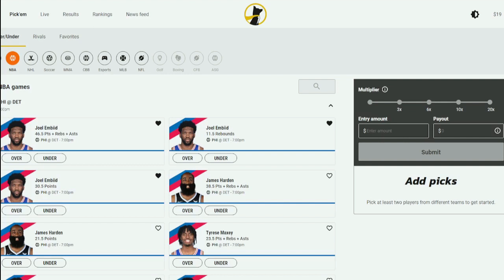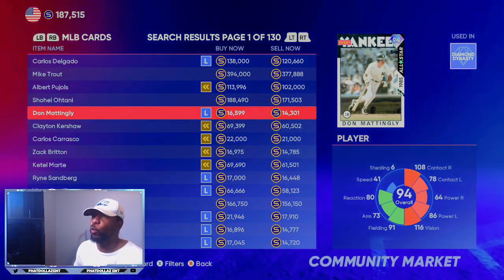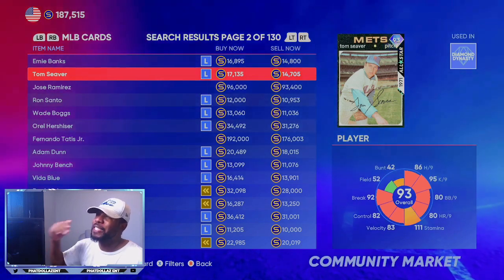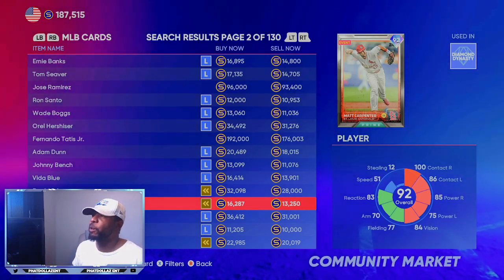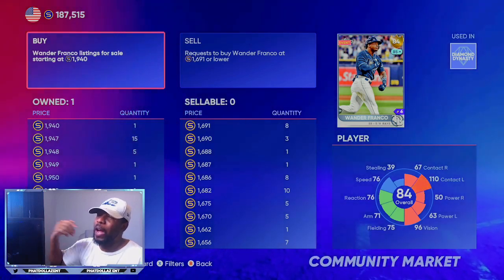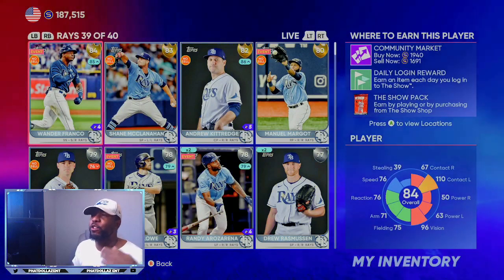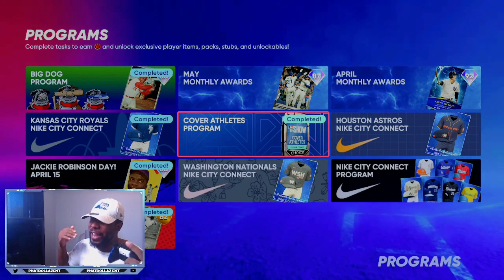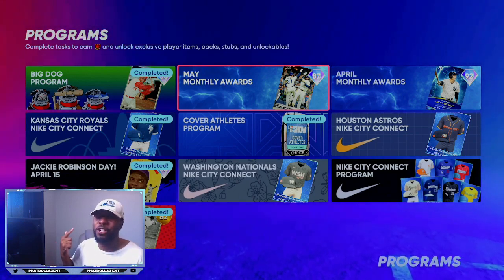*NEW* HOW TO MAKE INSANE AMOUNTS OF STUBS IN MLB THE SHOW 22! GLICHY STUB METHODS FOR NMS(STUBS)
*NEW* EVERY STUB METHOD IN MLB THE SHOW 22! FAST+ GLITCHY STUB BREAKDOWN 101

*NEW* EVERY STUB METHOD IN MLB THE SHOW 22! INSANE(GLITCHY) STUB BREAKDOWN 101